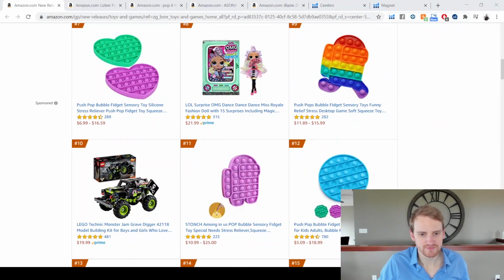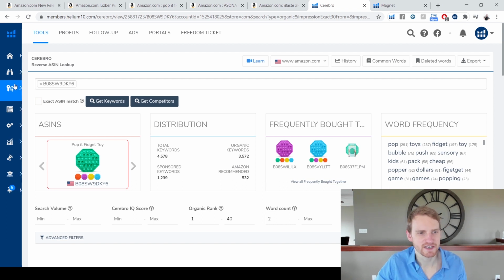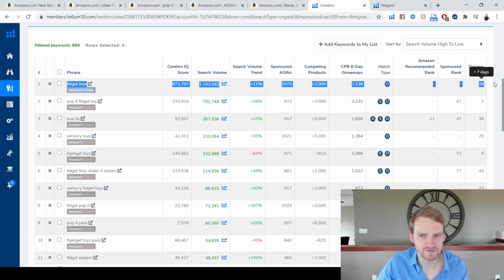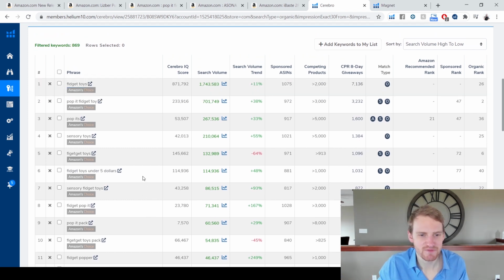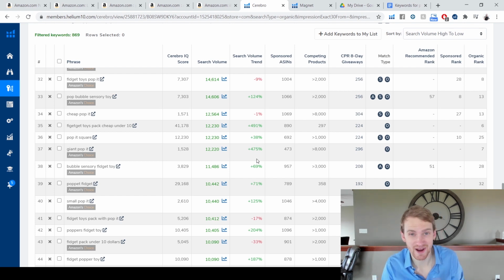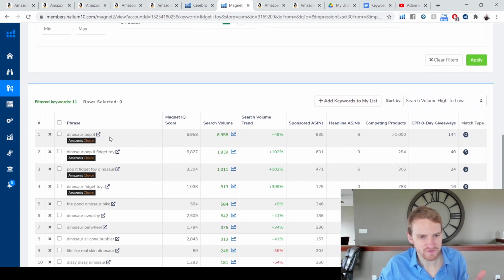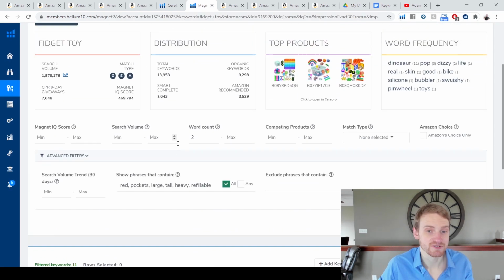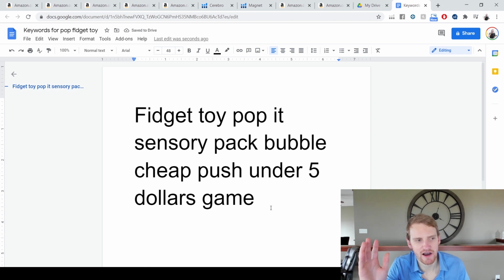The Definitive Guide To Amazon FBA Keyword Research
Video on writing good listings: I thought I'd made a recent video on this, but I haven't. So sorry I don't have a link. I was thinking about a video that ended up in my course when I made that statement. Again, sorry :(

Software Discounts:
Helium 10 (the software I use for almost everything)